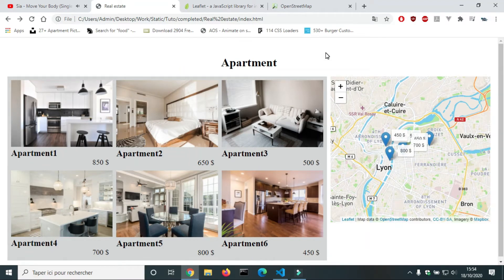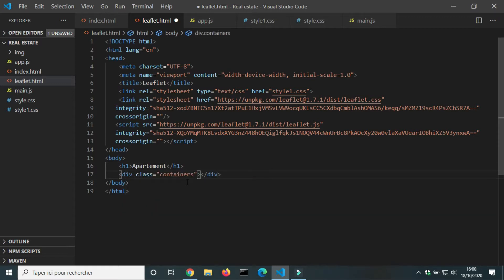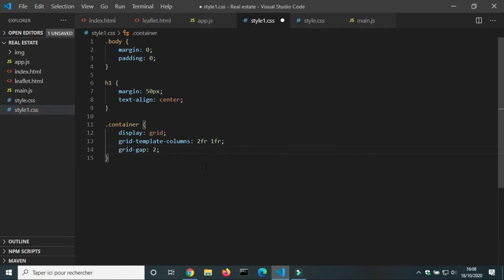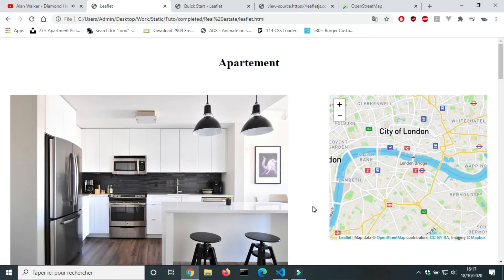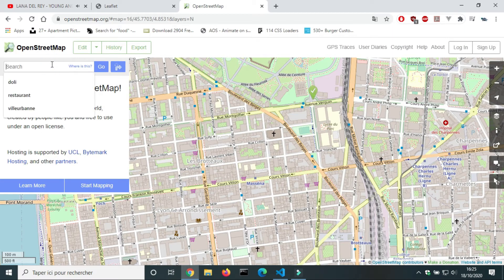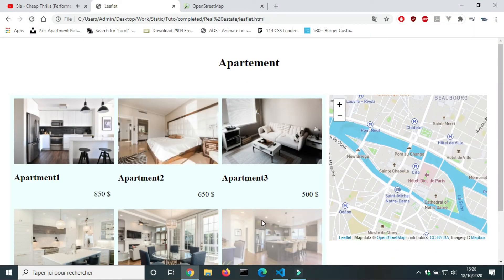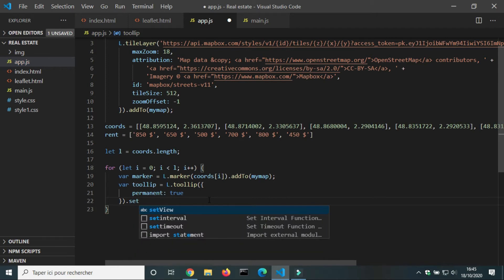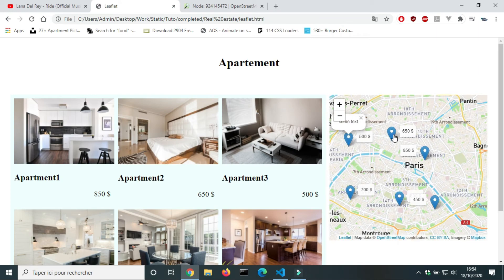Add dynamic map to your website (LeafletJS)